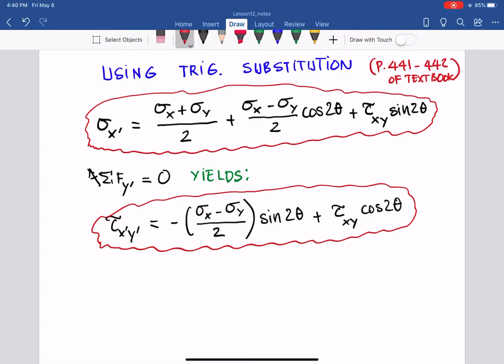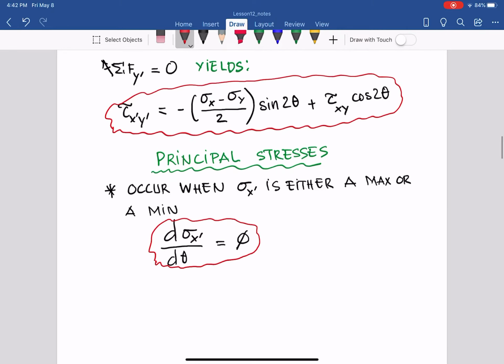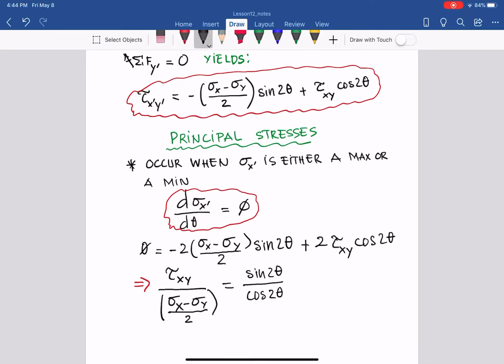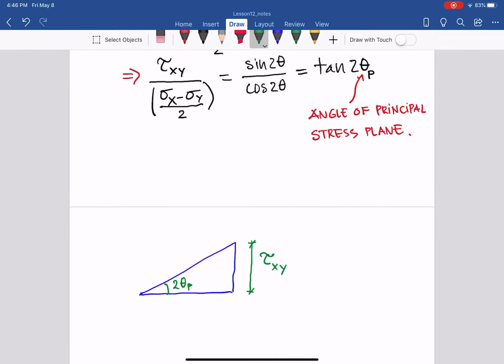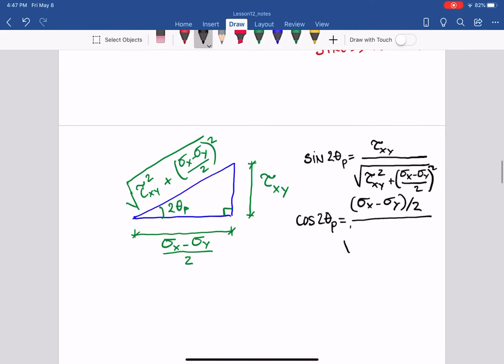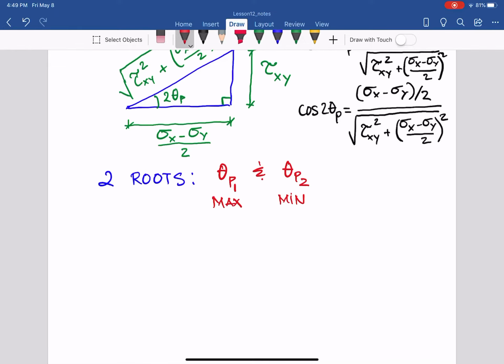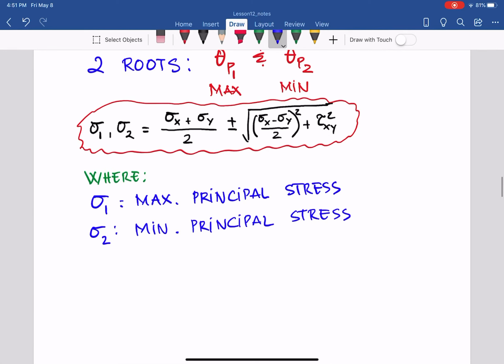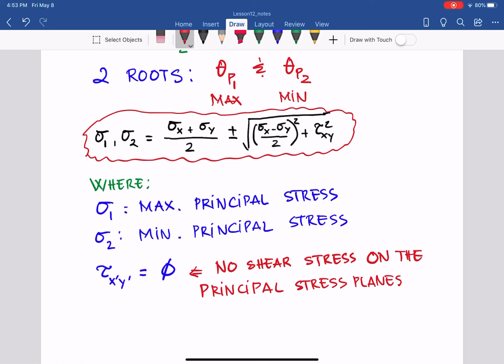Stress Transformation- Part 5